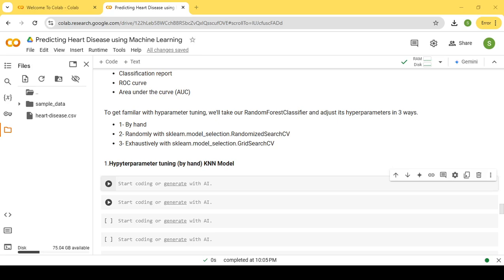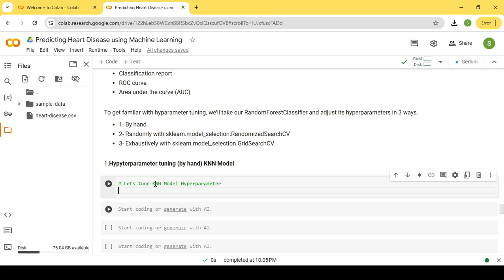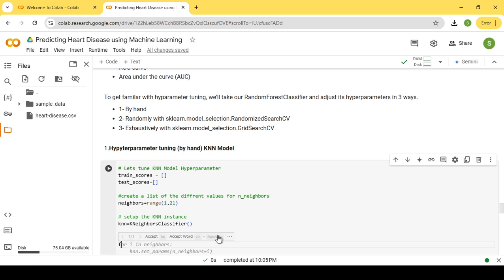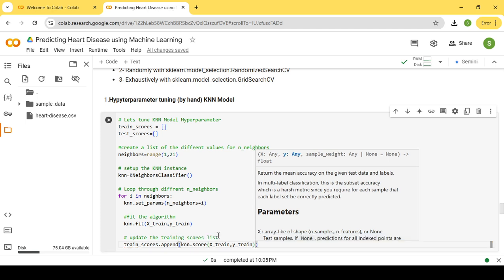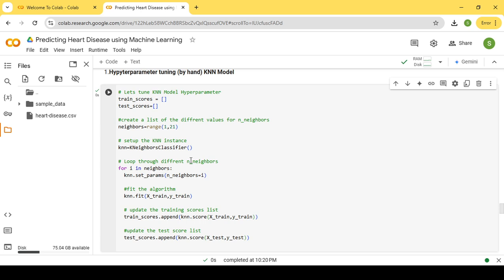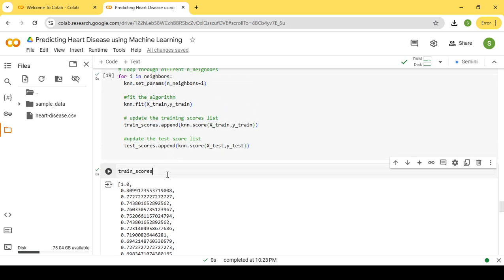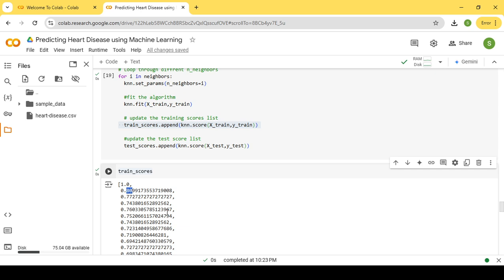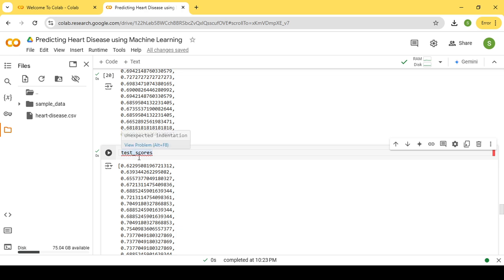⚡ Manual Hyperparameter Tuning | K-Nearest Neighbors (KNN) | Machine Learning | AI & ML Course 2025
⚡ Manual Hyperparameter Tuning | K-Nearest Neighbors (KNN) | ML Pipeline Essentials | AI & ML Course 2025

🎯 In this video, we perform manual hyperparameter tuning for the K-Nearest Neighbors (KNN) model! You'll learn how adjusting the n_neighbors hyperparameter can drastically impact your model’s performance on training and test datasets. This is a crucial step before jumping into automated tuning methods.

📝 What You’ll Learn in This Video:
📌 Manual Hyperparameter Tuning for KNN
✔️ How to manually adjust n_neighbors to optimize performance
✔️ Analyze and compare training scores vs testing scores
✔️ Understand the impact of overfitting and underfitting in KNN
✔️ Visualize model behavior across different hyperparameter values
✔️ Set the foundation for automated tuning techniques like RandomizedSearchCV and GridSearchCV

👤 Ideal For:
✅ Beginners and intermediate ML learners
✅ Students building intuition about model optimization
✅ AI engineers who want to fine-tune models effectively
✅ Data scientists preparing for real-world ML projects

🎁 FREE AI/ML Study Resources Included:
✅ Hyperparameter Tuning Cheat Sheet (Manual and Automated)
✅ KNN Optimization Template in Python
✅ Training vs Testing Score Analysis Guide
✅ Heart Disease Dataset for hands-on practice

📌 Watch This Video If You Want To:
🚩 Improve your KNN model’s prediction accuracy
🚩 Understand how hyperparameter changes affect overfitting/underfitting 🚩 Build a strong foundation before moving to RandomizedSearchCV/GridSearchCV
🚩 Become confident in interpreting training and testing scores